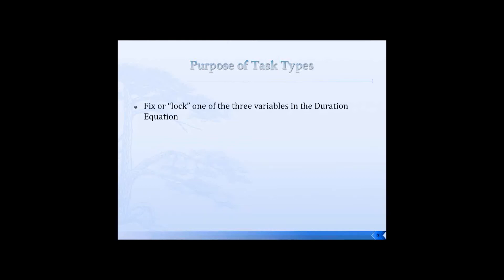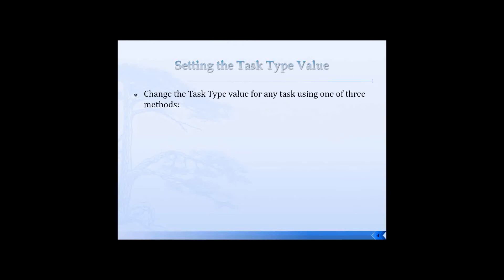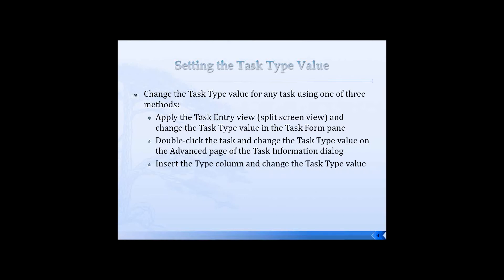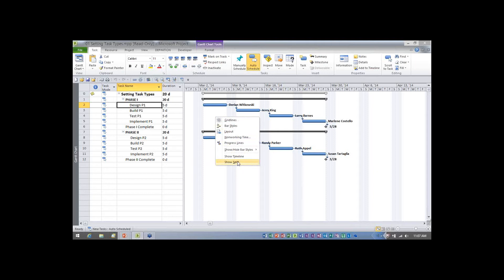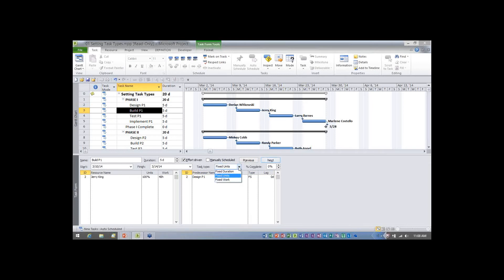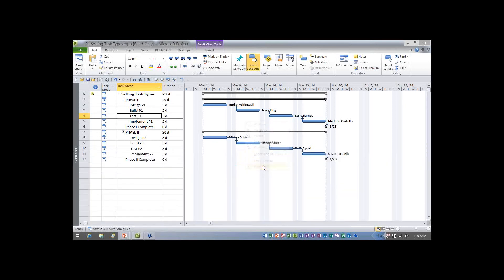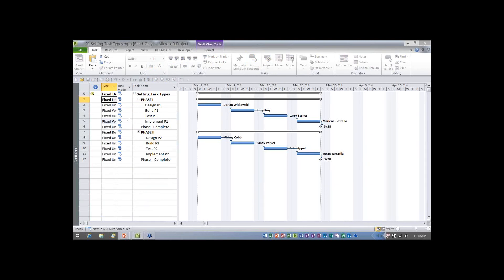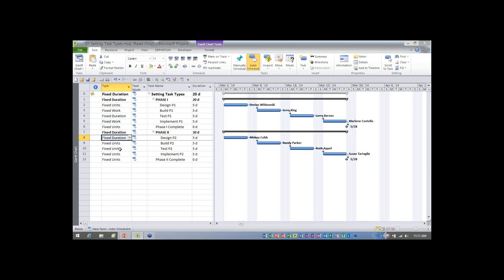Microsoft Project Task Types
A short clip from MPUG’s webinar with Microsoft Project MVP Dale Howard. Dale explains task types, their purpose and demonstrates how to set task type values. Join MPUG to watch the remainder of this session and hundreds more on-demand.